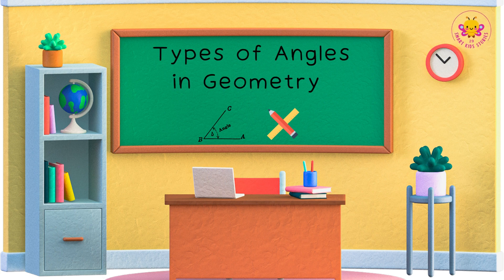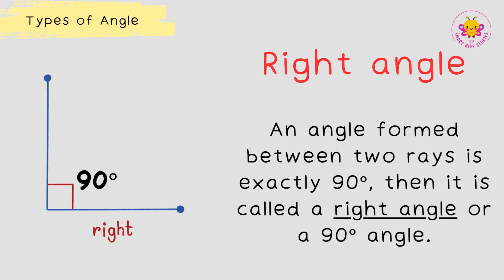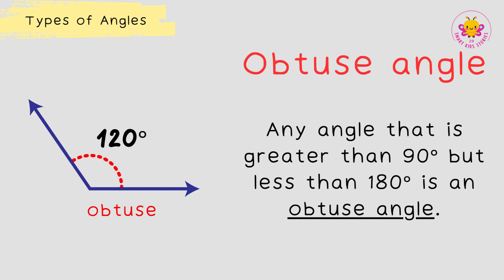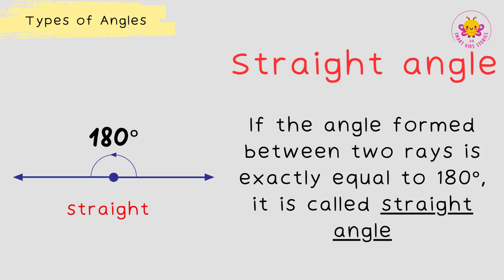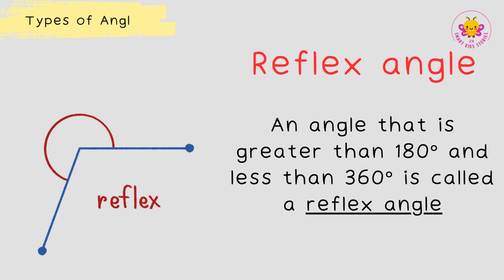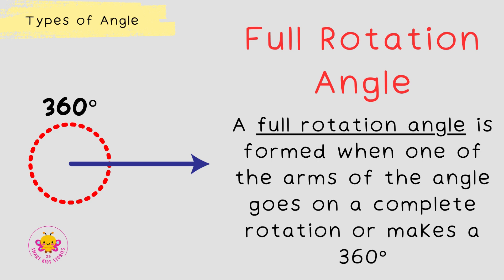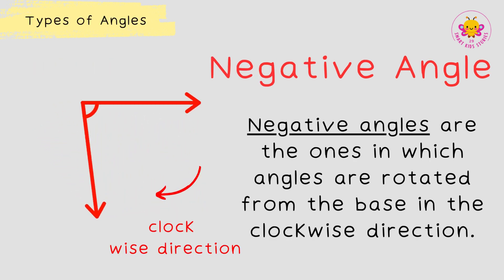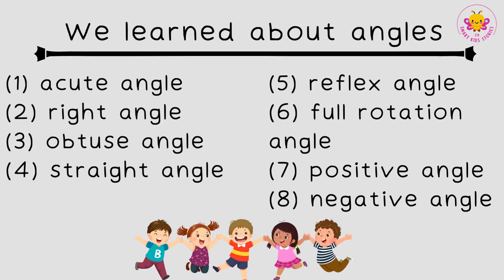Types of Angles in Geometry for Kids | Educational video for Kids | Basic Geometry | Kids IQ Booster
Geometrical anlgles learning for kids. Makes your Kid Smarter than others

This video contains knowledge of basic geometrical shapes that improve the knowledge and Kids IQ.
2D and 3D Geometrical shapes
Basic geometry
Kids Riddles
Interactive learning activities
Engaging kids content
Educational games for kids
Child-friendly entertainment
Creative Learning for Children
Fun and educational videos
Exciting educational adventures
Brain-boosting activities for kids
Learning through play
Educational cartoons for kids
Inspiring storytelling for children
STEM education for kids
Kid-friendly quizzes and puzzles